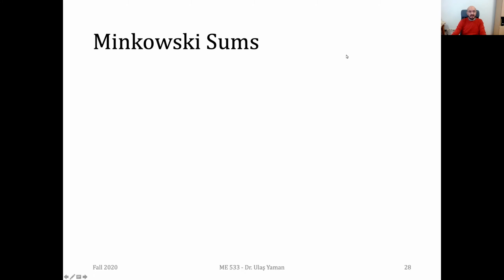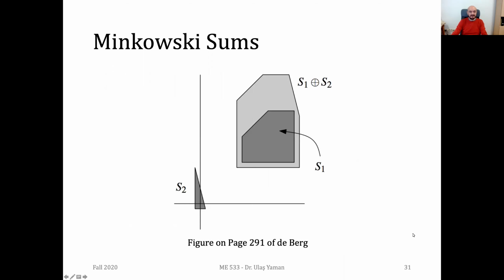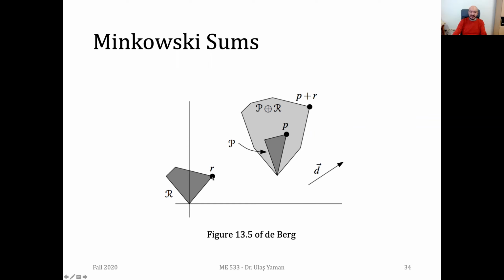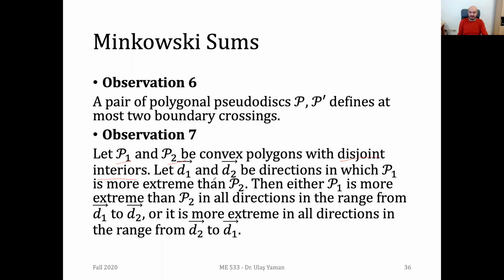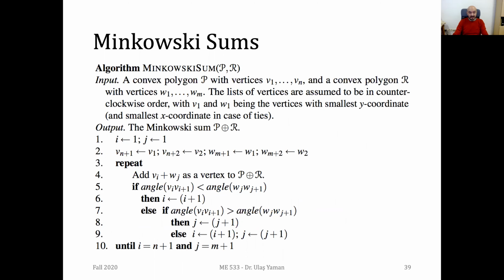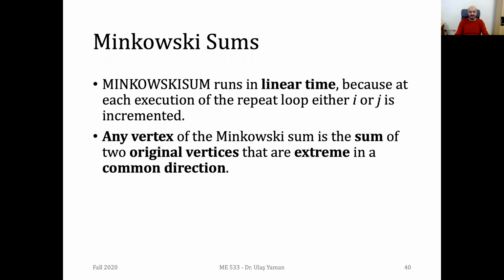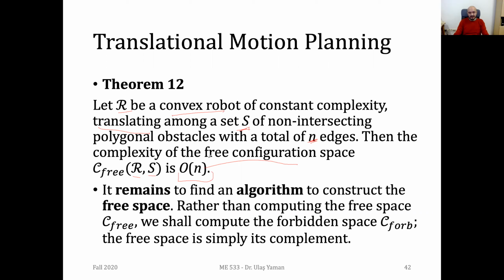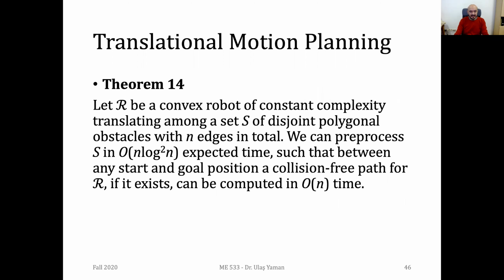ODTÜ - ME533 - Fall 2020 - Week 14 - Robot Motion Planning - Part 2